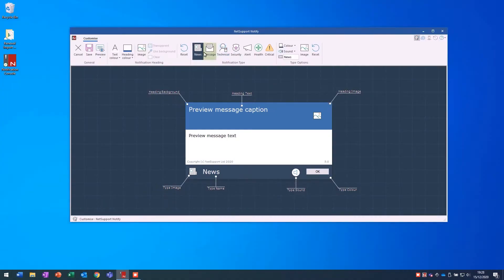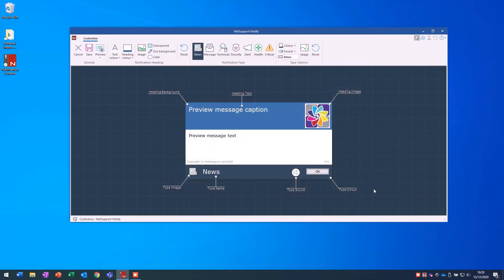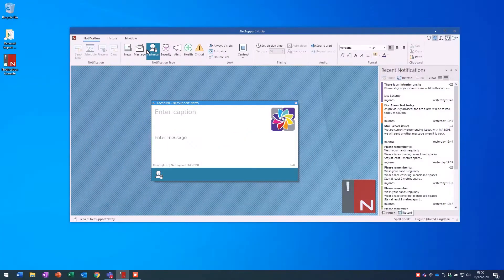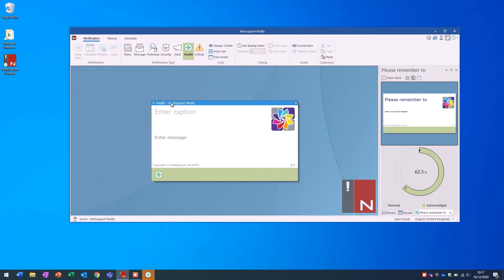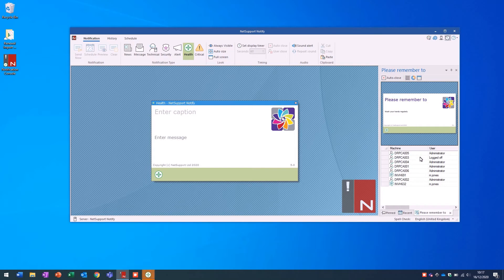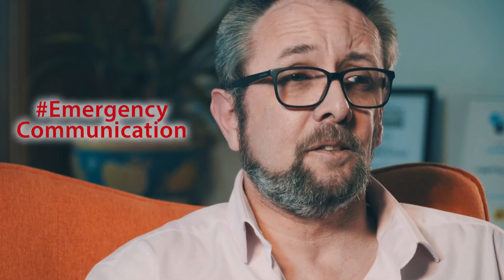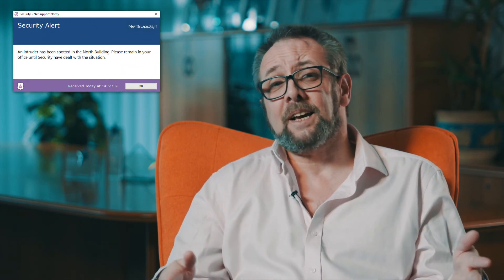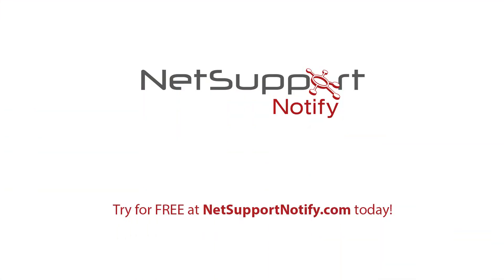NetSupport Notify - A 2-minute highlights video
View NetSupport Notify, the desktop alerting and notification solution, in action!

Communication is key and there are some messages that just need to be seen right away – without them being clogged up in inboxes, for example. That’s why we designed NetSupport Notify to deliver internal one-way alerts and notifications (such as reminding people to socially distance, or for emergencies) guaranteed to grab attention and that the user can’t ignore - perfect for supporting risk assessments and emergency procedures.